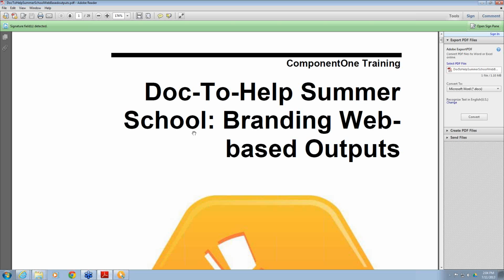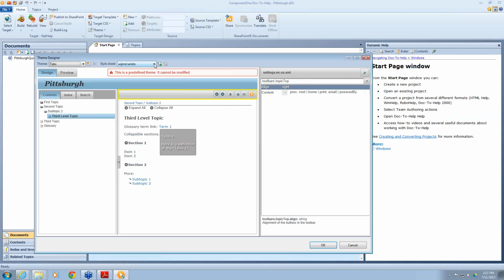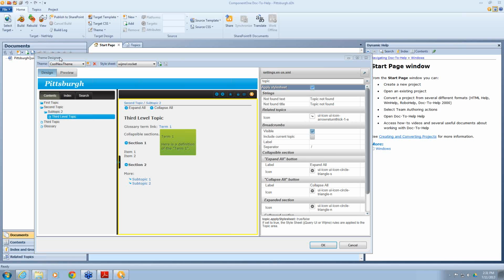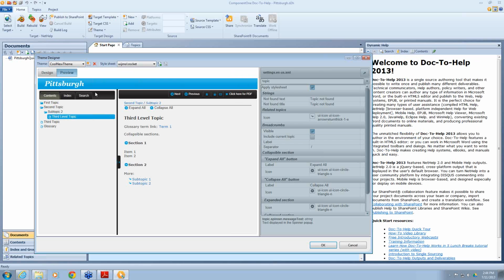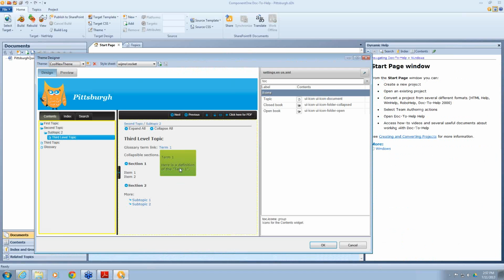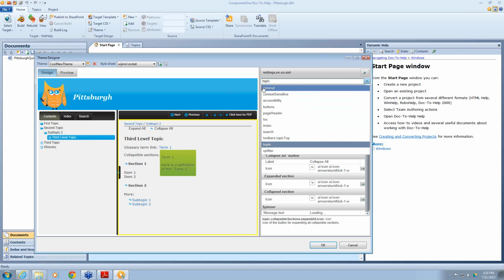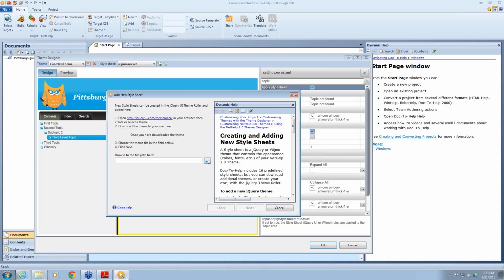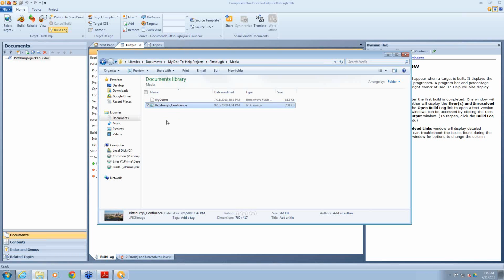Doc-To-Help Summer School: Branding Your Web-based Outputs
As we always say about NetHelp, our web-based output, anything you can see on the page, you can change.

In Part Two of our three part summer workshop series, we'll take a hands-on approach and guide you through the process of branding your NetHelp output so that it matches your company's branding. Using our visual theme designer, you can point and click your way towards overhauling your existing theme without needing to learn anything about style sheets or HTML.

We'll cover:

- Creating a new theme
- Customizing theme buttons -- adding, removing, rearranging, even removing the Powered By Doc-To-Help button
- Tweaking the Header: Adding a company logo, adjusting the height
- Changing icons and interface elements
- Setting NetHelp up to display right-to-left
- Switching up the color scheme so that it more closely matches your brand

This is a workshop, so you'll need to have Doc-To-Help installed on your computer to participate.